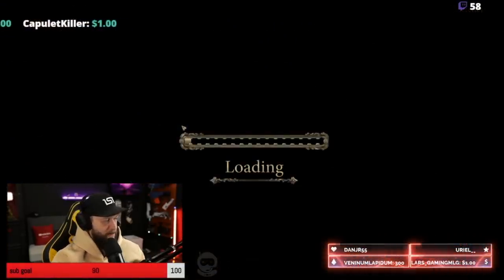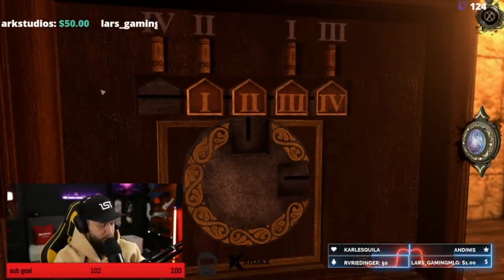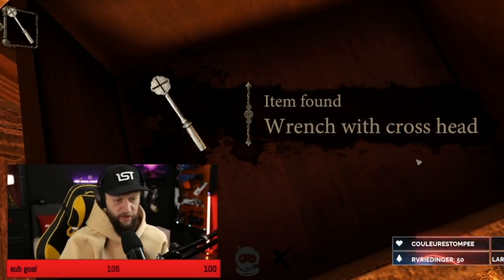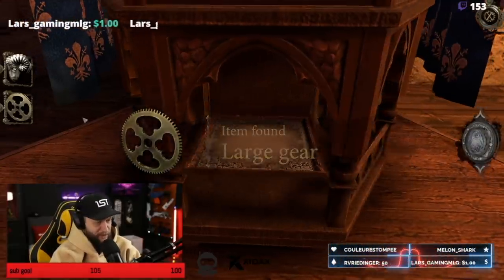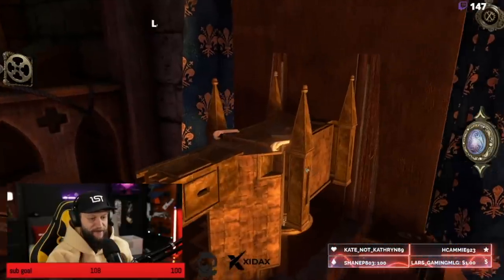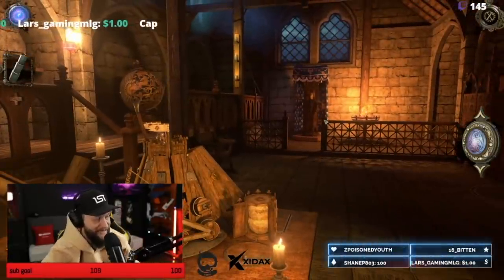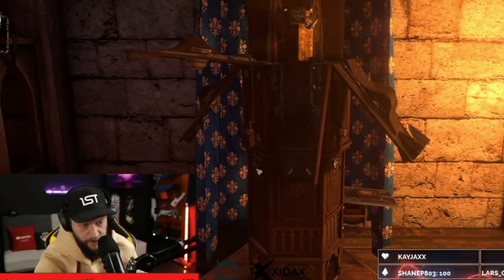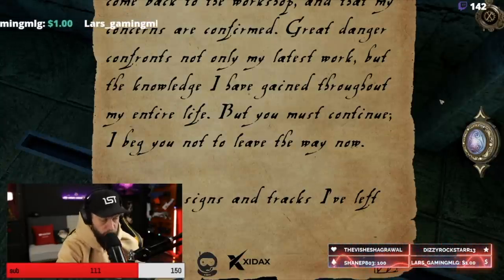Solving Puzzles at Dave's Place. (House of Davinci pt2)